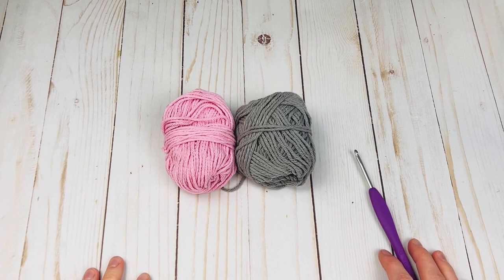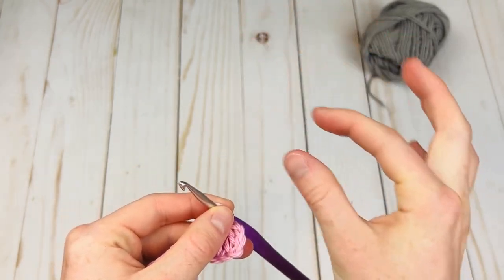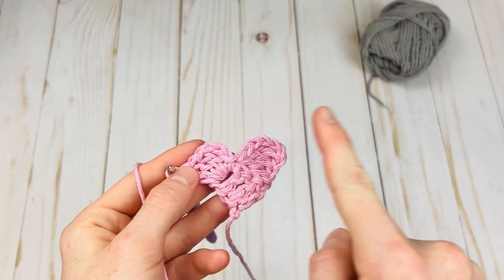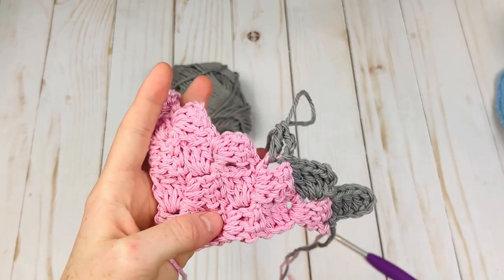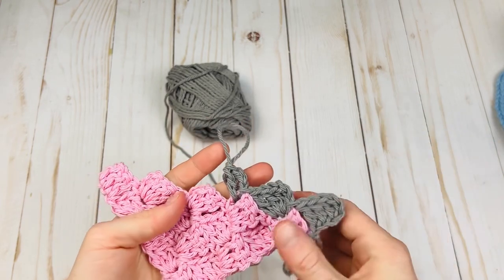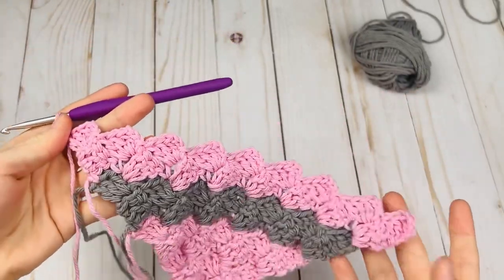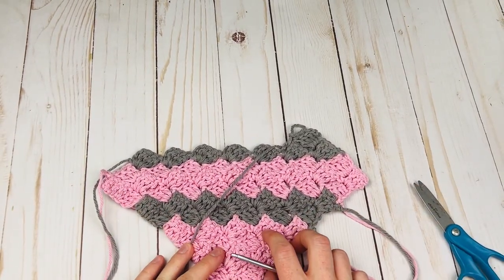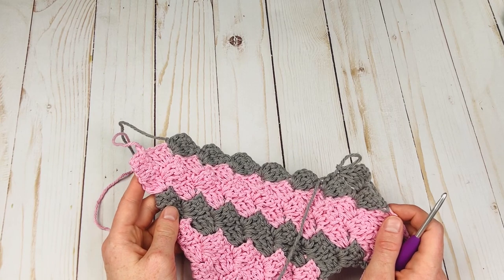C2C Crochet Tutorial for Beginners - Learn C2C With a Diagonal Crochet Dishcloth Pattern!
Learn how to do corner to corner crochet by making a simple c2c crochet dishcloth! The Diagonal Crochet Dishcloth uses the very basics of C2C, which I will be teaching you step by step! If you need a simple c2c crochet tutorial for beginners, this will be perfect! And plus, you'll love the finished dishcloth you have by the end. Here's what you'll learn:
1) the basics of c2c crochet
2) how to increase and decrease in corner to corner crochet
3) how to do a simple stripe color change in c2c

📔Kitchen & Bath Crochet EBOOK (download and print this pattern + 14 others!)

VIDEO CHAPTERS:
0:00 Intro + Pattern Info
1:22 Materials
1:42 C2C basics - Increasing
8:13 Color Changes on Increase Rows
10:02 C2C basics - decreasing
12:30 Color Changes on Decrease Rows

I truly hope you enjoy this c2c diagonal crochet dishcloth, perfect for beginner and intermediate crocheters!

If you do, I would love to see you around my channel more. 👇